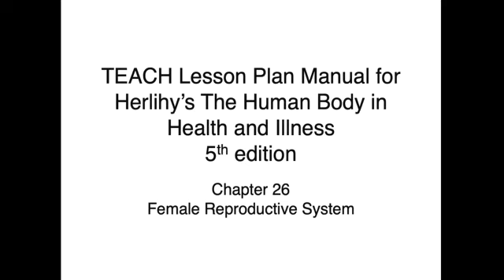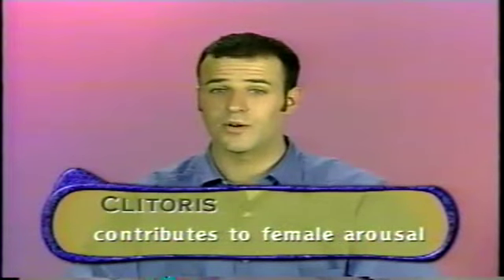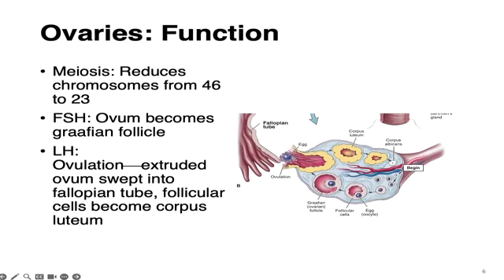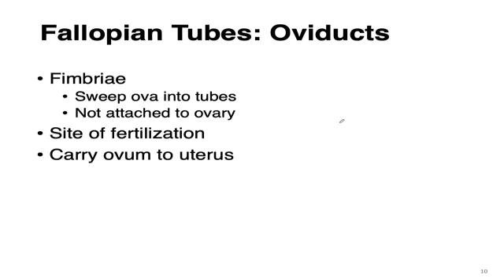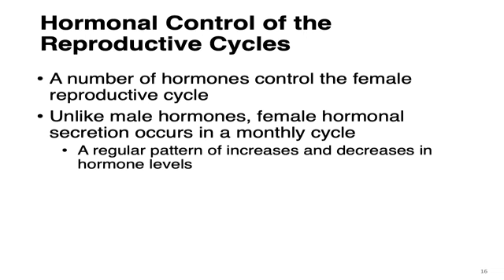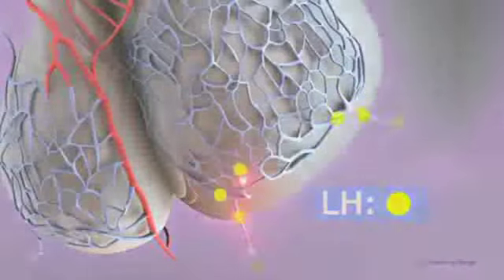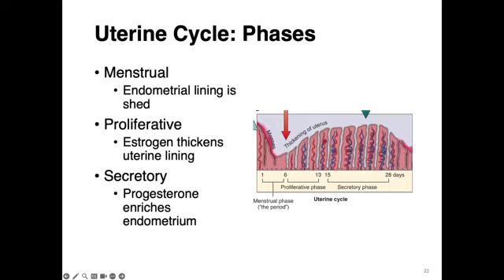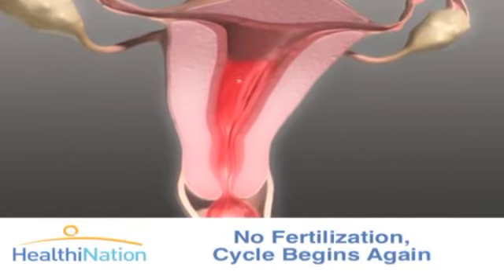ANA101N Chapter 26 female